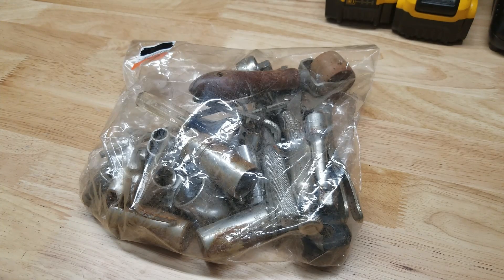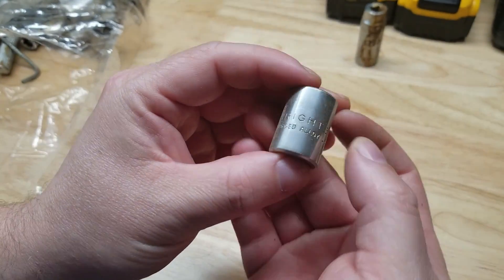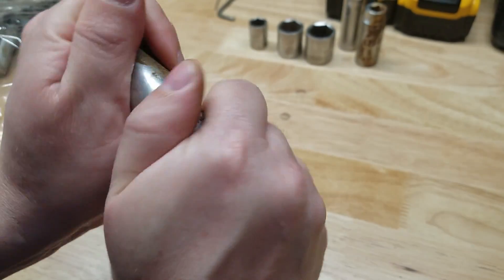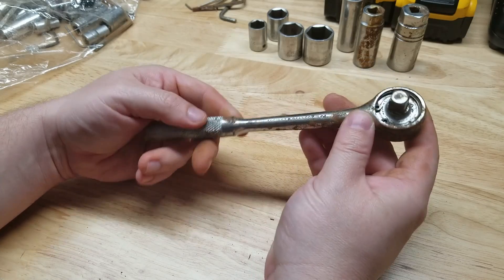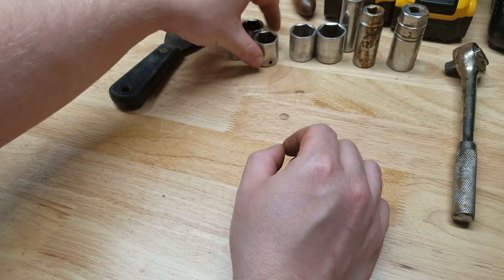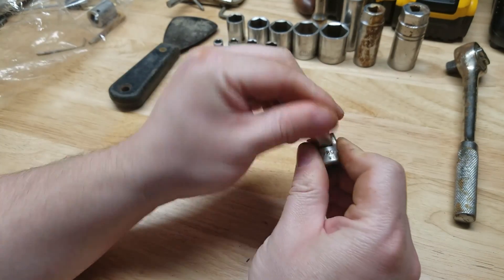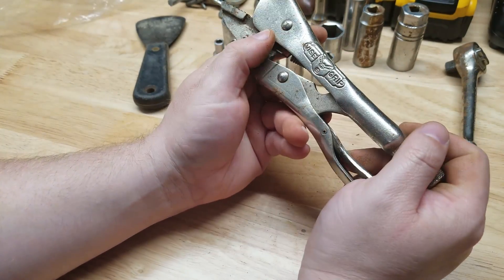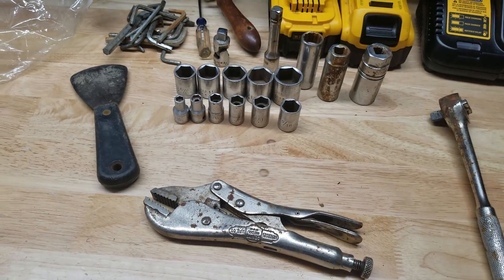Vintage Tool Haul! Check Out What I Got From Goodwill!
Check out these vintage, American made tools I got at a Goodwill thrift store!  Hopefully this summer we will be able to do some more hauls.  Planning on going to some garage sales and estate stales/auctions.  Hopefully we can pick up some good stuff!

PJ
2205 S Perryville Rd. STE 138